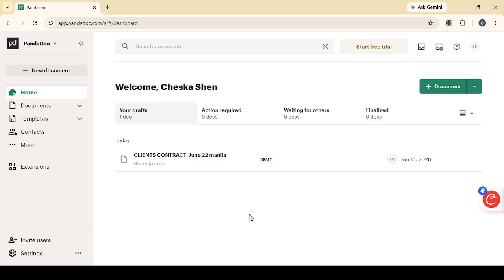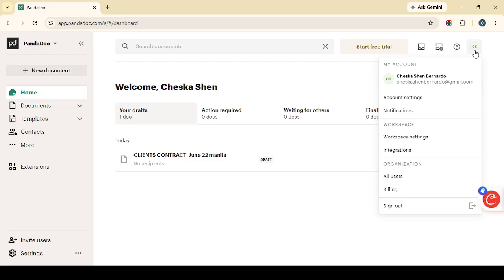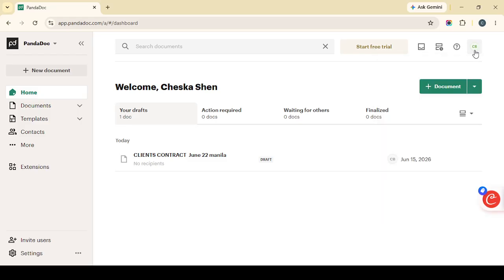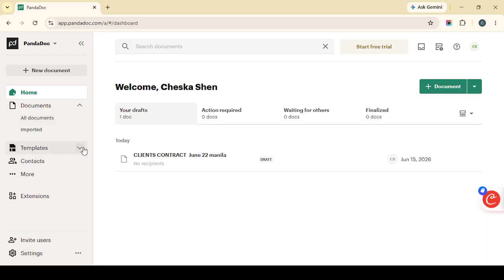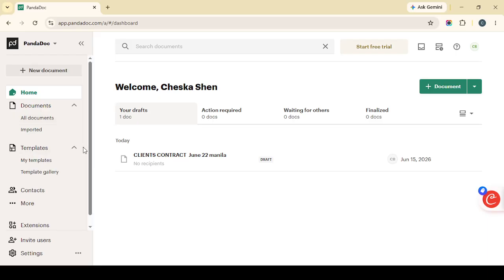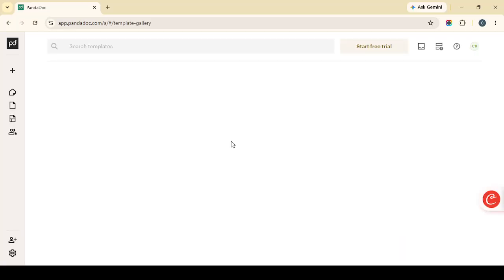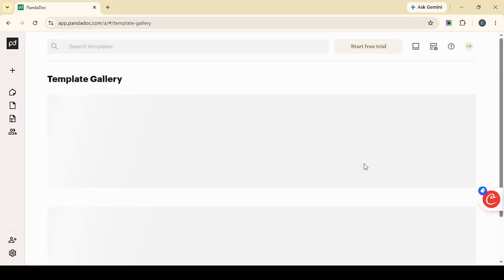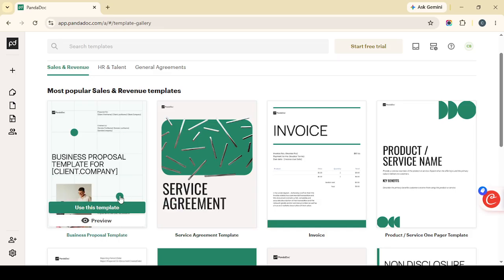How to Send Documents in Bulk in PandaDoc: Save Time with Send-in-Bulk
Need to send the same contract, promotional offer, or policy update to multiple clients at once? Stop sending them one by one! In this tutorial, I’ll show you how to master the "Send-in-Bulk" feature in PandaDoc to scale your communication effortlessly. Whether you’re sending catering menu updates to your entire client list or distributing OJT agreements to new interns, this tool is a game-changer. I’ll walk you through how to prepare your CSV file, map your contact placeholders, and trigger a batch of personalized documents in just a few clicks. Learn how to track the status of each individual document within the bulk batch and keep your workflow organized and professional. Watch now to supercharge your productivity and reclaim hours of your day!